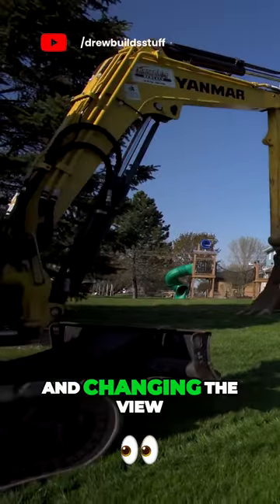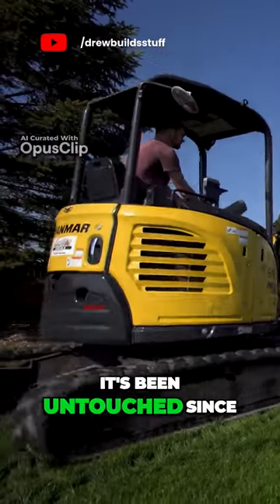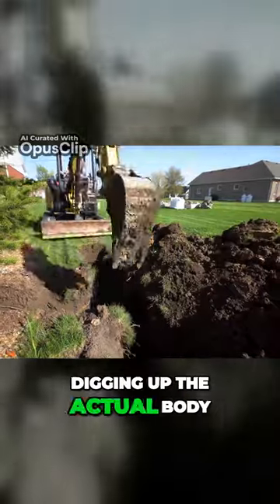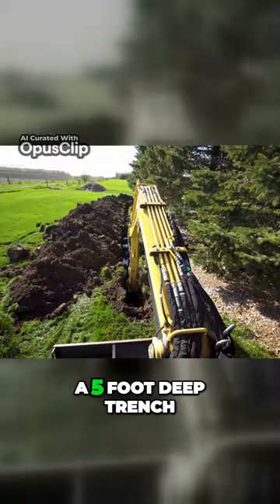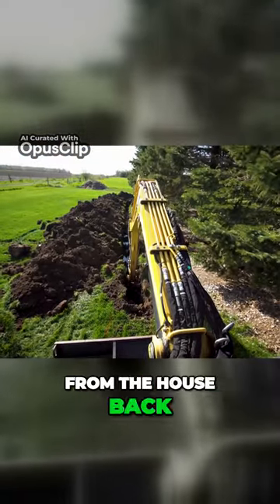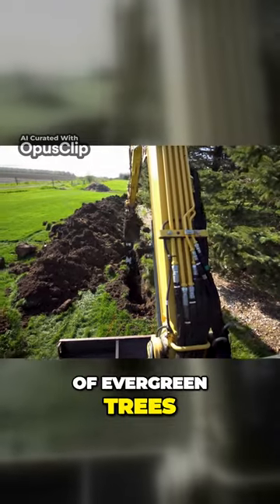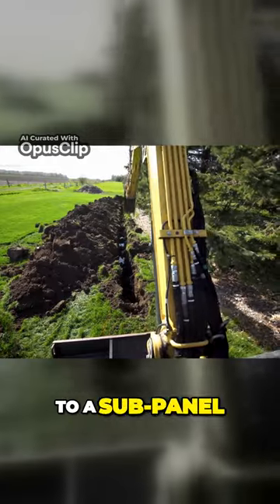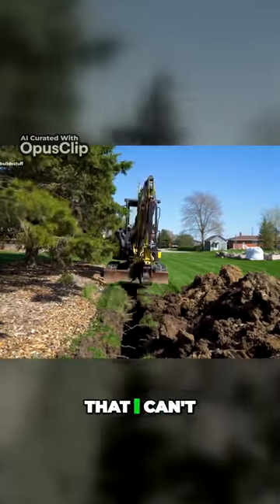Transforming a Blank Canvas Unearthing Exciting Home Upgrades